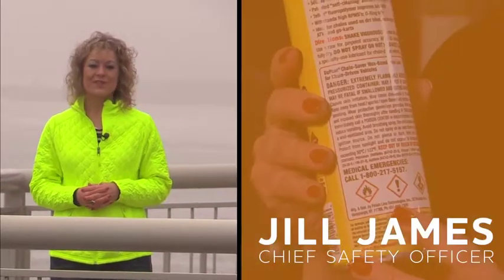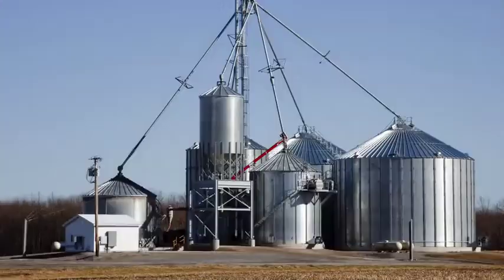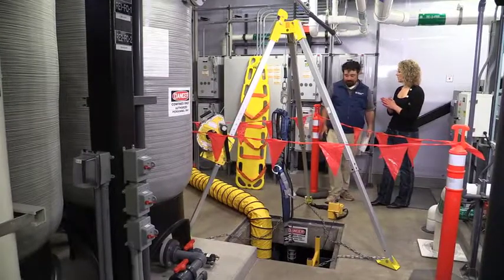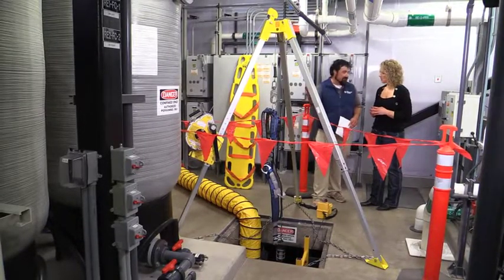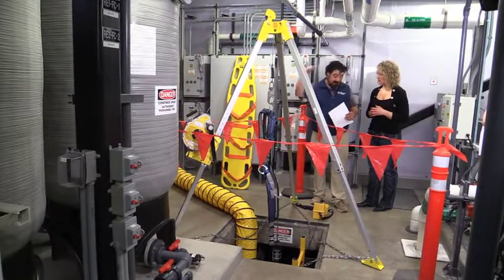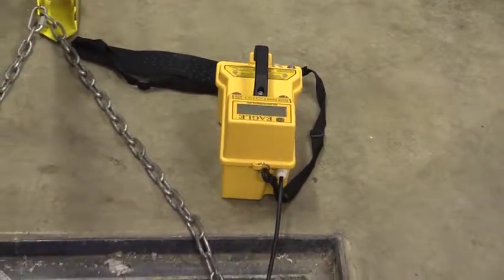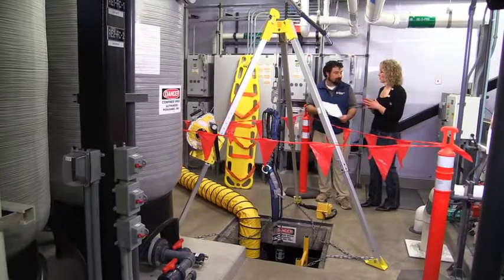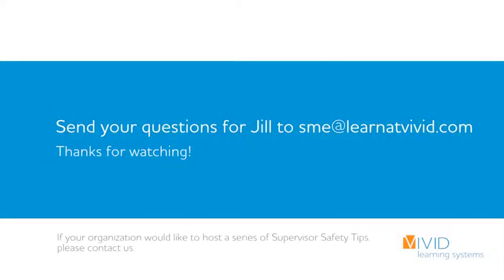Supervisor Safety Tip: Confined Space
Developed by Vivid’s Chief Safety Officer Jill James, a former OSHA inspector, this series examines real hazards in real work environments. This safety tip video explains ways to stay safe while working with Confined Spaces.

Confined spaces are enclosed or partially enclosed spaces of a size such that a worker can squeeze entry for performing assigned work through a narrow opening—they’re tough to get in and out of, tight spaces. These spaces are normally only entered to perform specific tasks and then barricaded to prevent unauthorized access.

As an example, think of a large tank used for holding liquid. Sometimes, these storage units or big containers need to be cleaned out, so you send a worker get inside and they’re completely surrounded by walls of the structure, with only a small entry/exit hatch for escape if things go awry. Confined spaces create the ideal conditions for the onset of claustrophobia. Confined spaces can be large or small and above or below ground.

This video covers:

Characteristics and examples of a confined space
Hazards of confined spaces
Differences between permit-required and non-permit-required confined spaces
Basic requirements of a permit-required confined space entry program